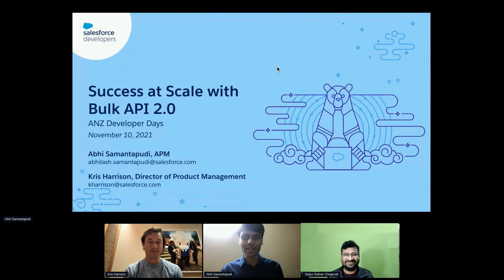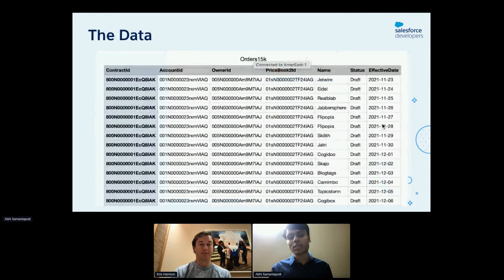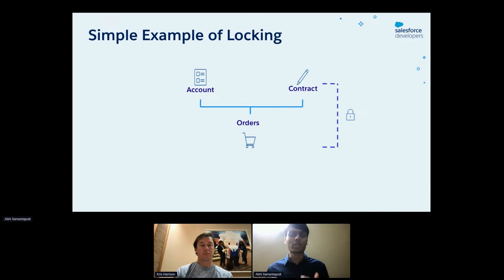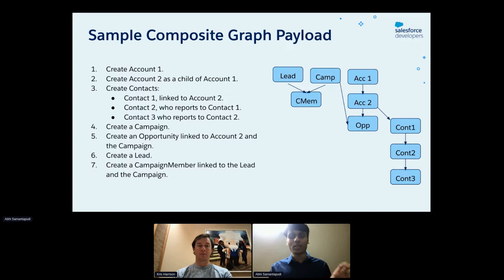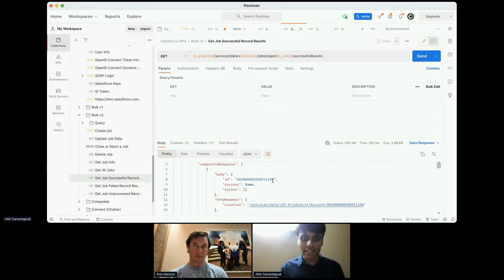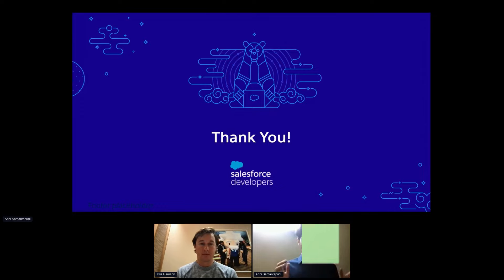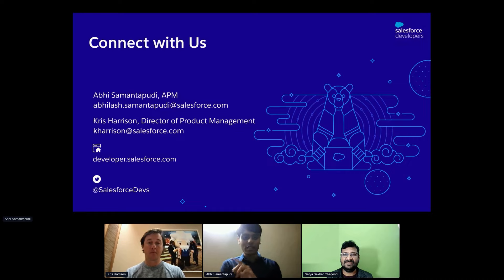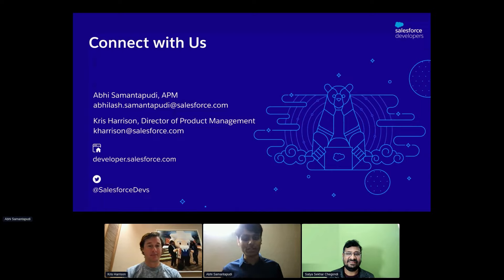Success at Scale with Bulk API 2.0 | Developer Days ANZ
Wrangling large data sets can sometimes be a challenging experience, but it doesn't have to be if you have the right tools at your disposal. In this session, we'll explore how Bulk API 2.0 can simplify your large-scale data workflows. We'll go deep into the current and future state of the Bulk API 2.0, demoing the latest Pilot features, outlining strategies for handling complex workloads, and sharing best practices for building integrations that scale. You'll walk away ready to tackle any dataset and with deep insights into the future of this critical API.